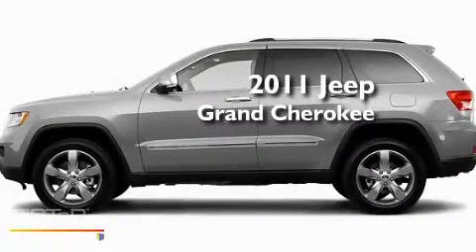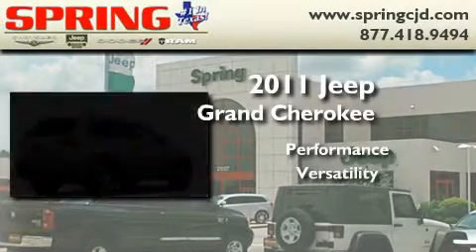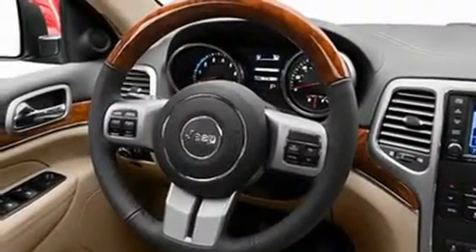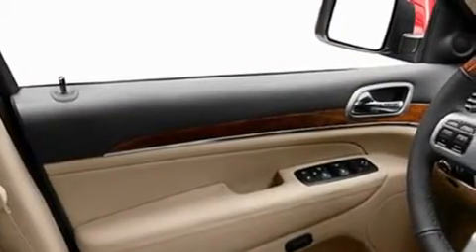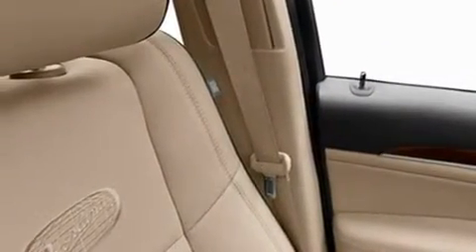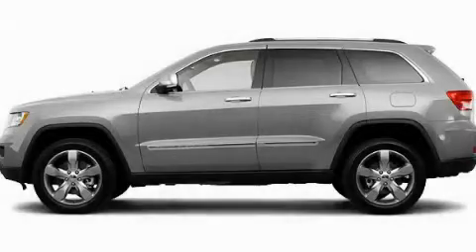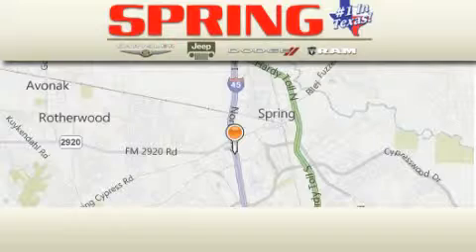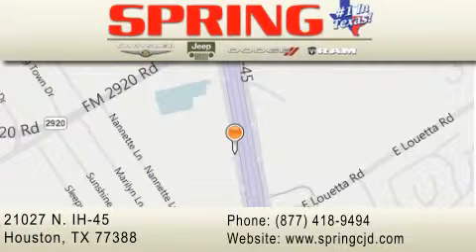2011 Jeep Grand Cherokee Kingwood TX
Year: 2011
 Make: Jeep
 Model: Grand Cherokee
 Engine: 8 Cyl.

 Exterior: Bright Silver Metallic
 Miles: 1
 Interior: DkLt Frst Bge Lth Buck
 Stock:

 21027 N. IH 45

 2011 Jeep Grand Cherokee Houston TX